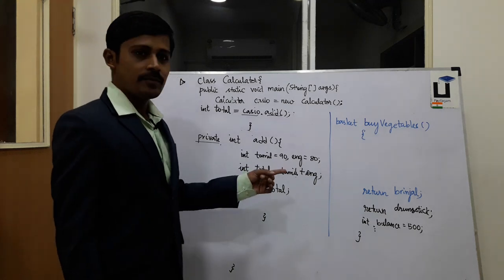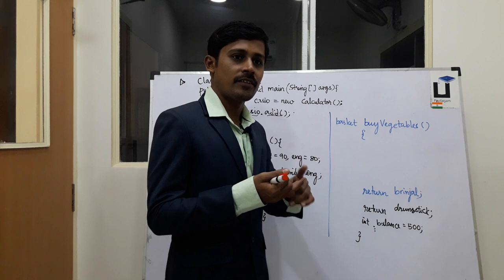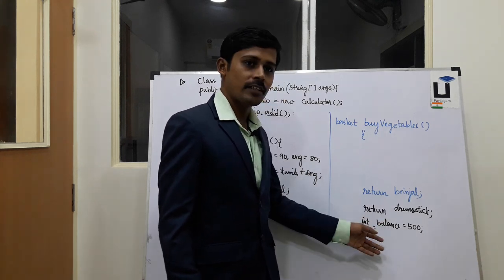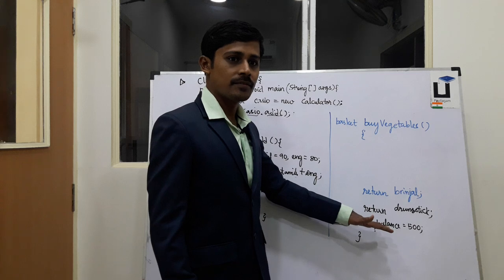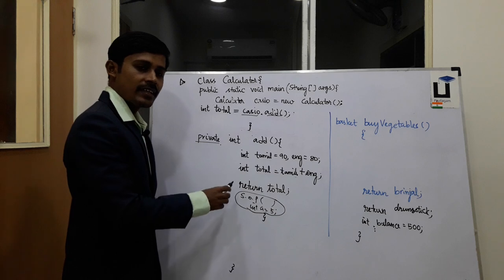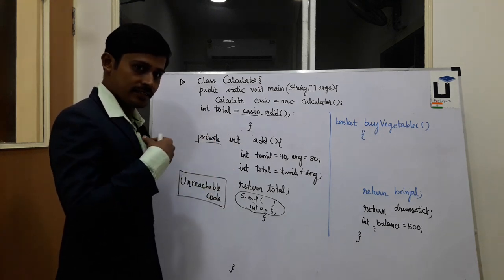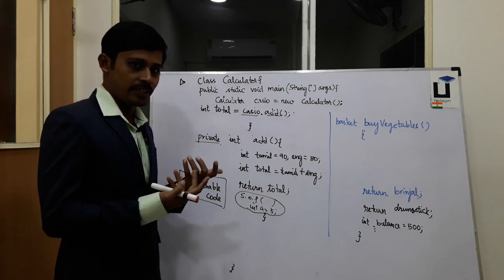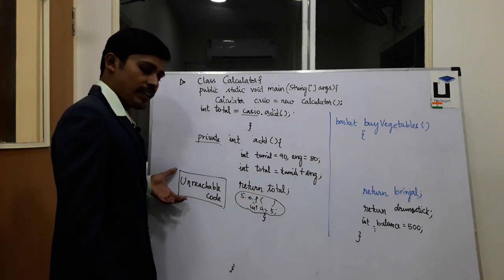Java in Tamil - Unreachable Code Error in Java - Java Training in Chennai - Payilagam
In this Java in Tamil Video tutorial, our trainer Mr. Muthuramalingam discusses about Unreachable Code in Java.

1) Java in Tamil
2) Programming in Tamil
3) Data Structures and Recursion in Tamil
4) Exception Handling in Tamil
5) Java String in Tamil
6) Java Collection in Tamil
7) Java Regular Expression in Tamil
8) Java File Reading, Writing in Tamil
9) Java Collection in Tamil